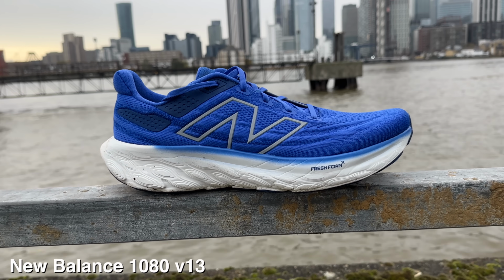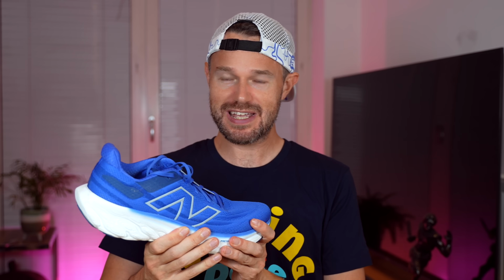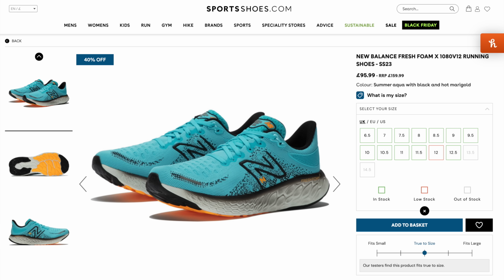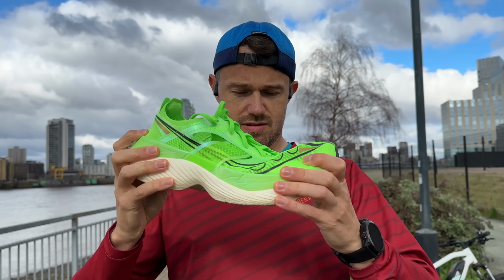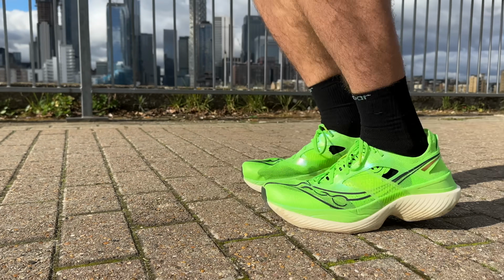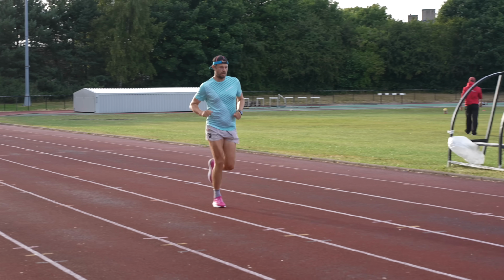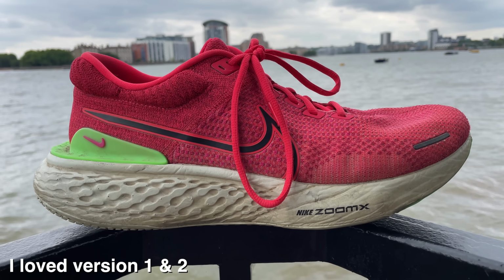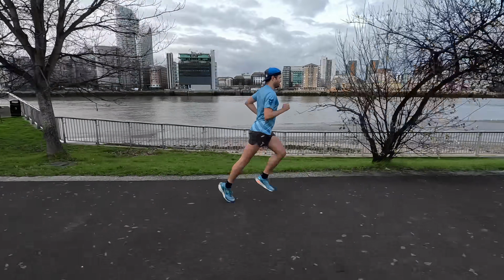My top 3 WORST running shoes of 2023 *disappointing*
2023 has been a great year for shoes, but there have been some serious flops so here are my most disappointing shoes that have come out in the last 12 months! If you want to know the shoes I've ended up using the most this year then check out this video...

Get that PB you deserve with our amazing training plans which now come with the option to add on integrated strength routines! Check them out here:

The best running and casual gear with fast worldwide shipping!

Chapters
0:00 Intro
0:29 Worst Everyday Shoe
2:24 Worst Race/Speed Shoe
5:49 Worst Easy/Recovery Run Shoe